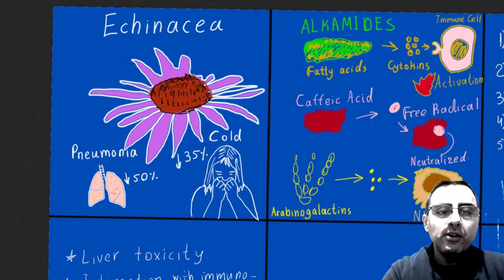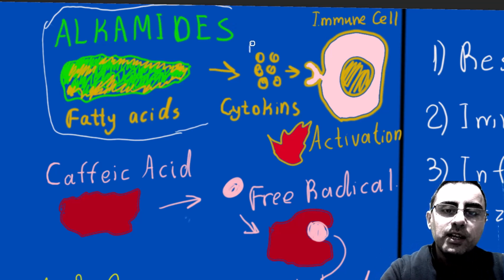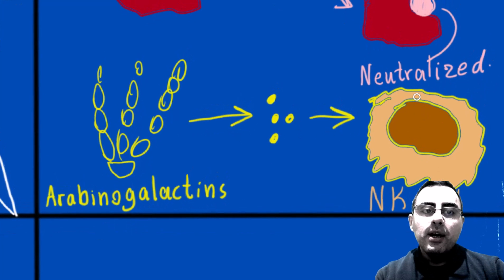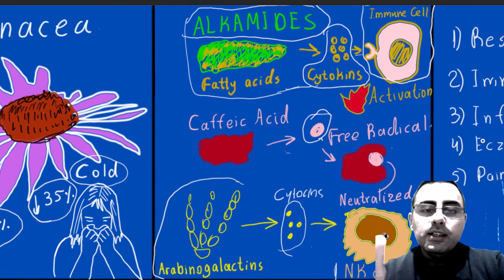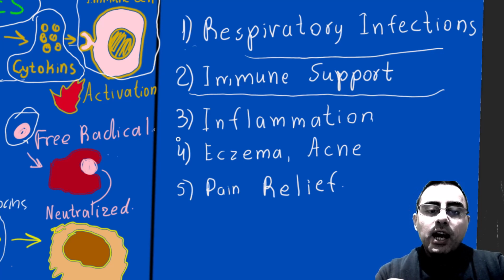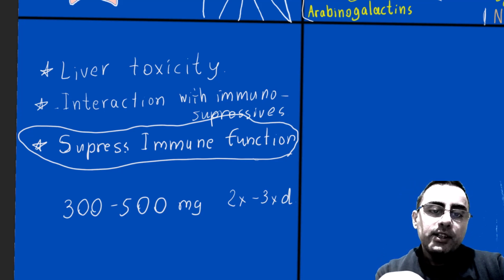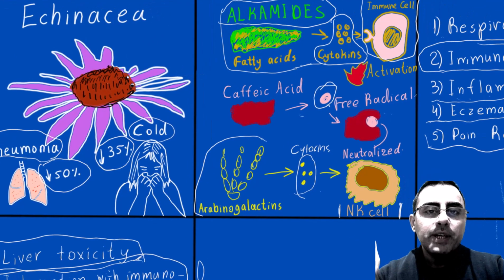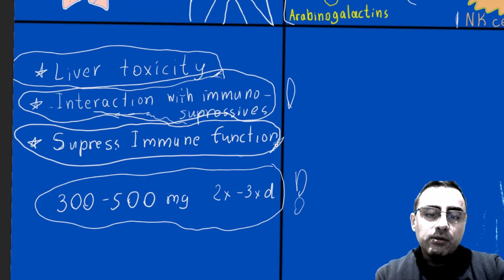Echinacea - Echinacea can cure the common cold and COVID-19?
What is echinacea and how is it used?
What are the active ingredients in echinacea and how do they work?
What are the potential health benefits of echinacea?
What is the current scientific evidence for the effectiveness of echinacea for various health conditions?
Is Echinacea Long Term Usage Safe?